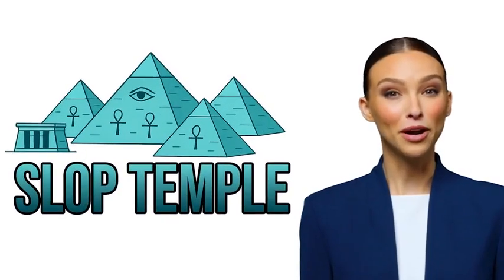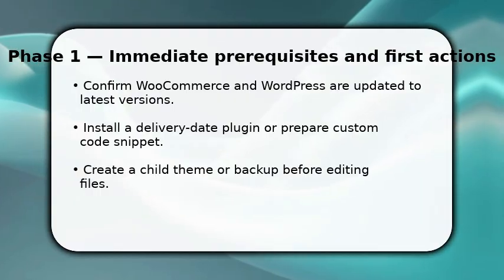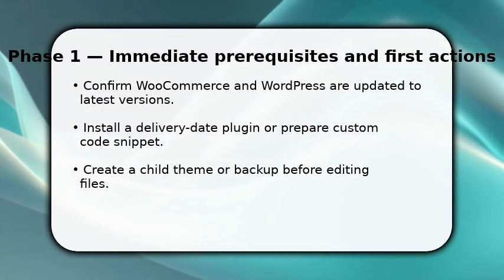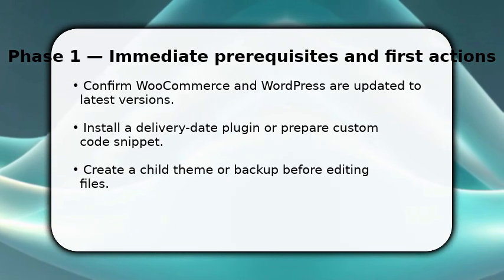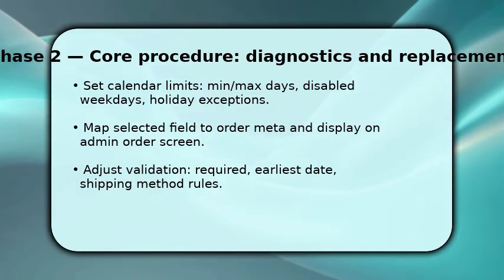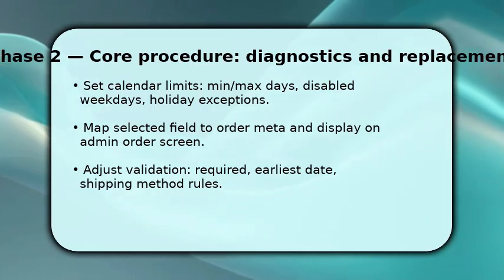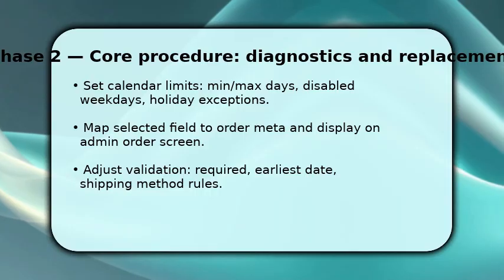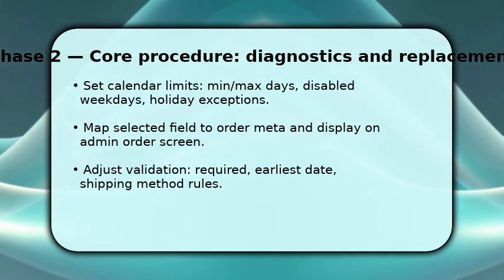How to Add Delivery Date in Woocommerce - Step by Step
How to Add Delivery Date in Woocommerce - Step by Step | 🔒 Surfshark VPN Deal — Stay private and secure. $1.99/mo + 3 Months Free ▸

Learn the essential steps to add a delivery date in WooCommerce with our comprehensive guide. Navigate through customizing your checkout page, setting up shipping options, and saving settings for accurate order fulfillment.

woocommerce, add delivery date, customize checkout, shipping options WooCommerce, save orders in WooCommerce